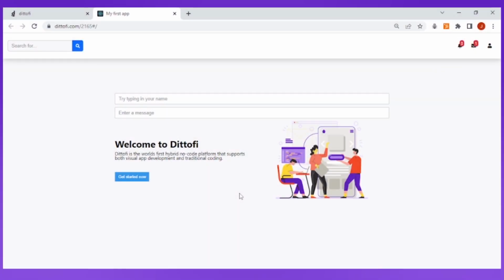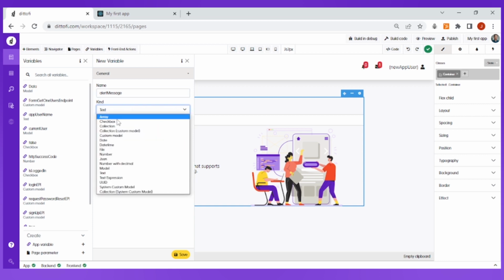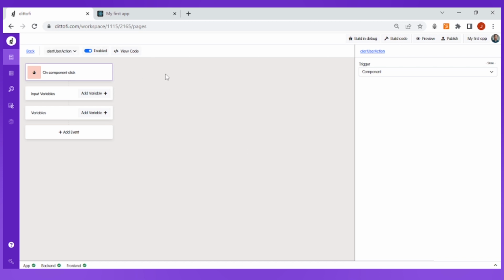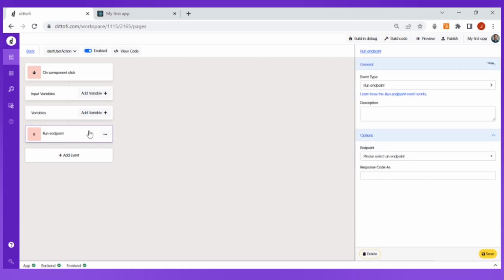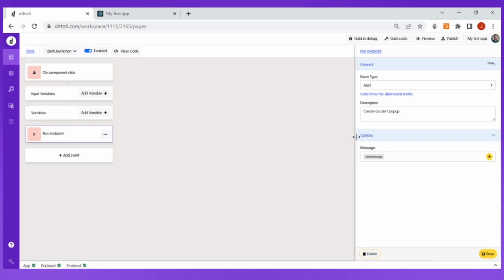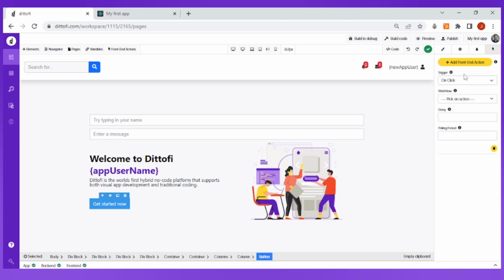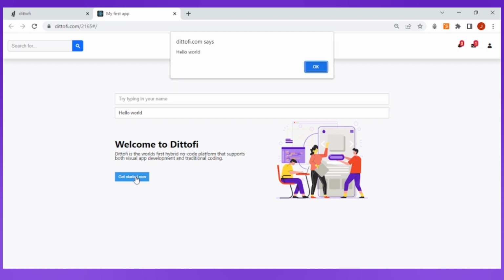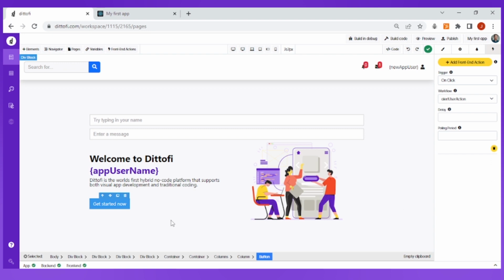7. Introduction To Frontend Actions: Dittofi Onboarding Series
In this tutorial, you will learn about how you can use frontend actions to make your app interactive. Frontend actions are built out of customizable event chains.